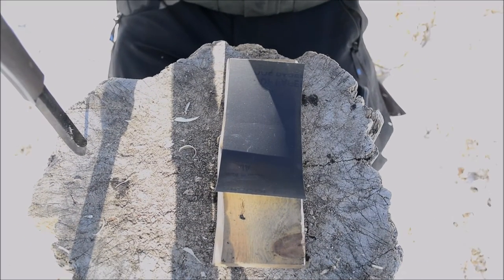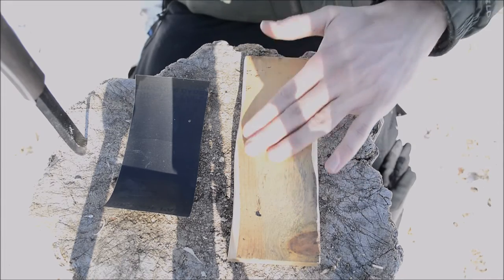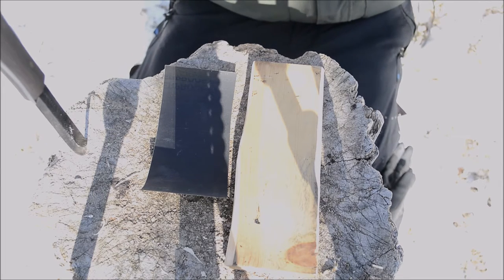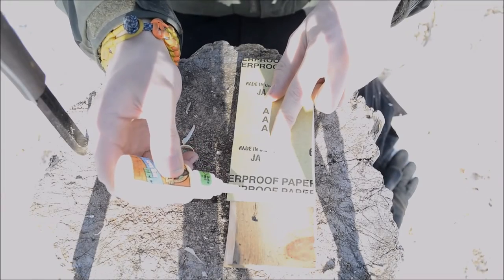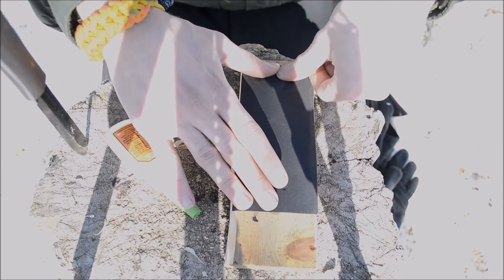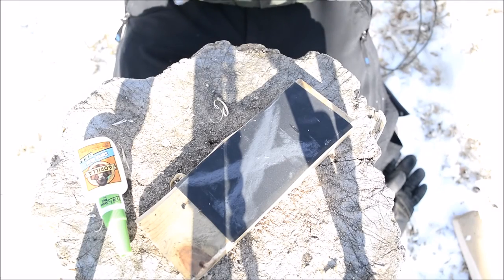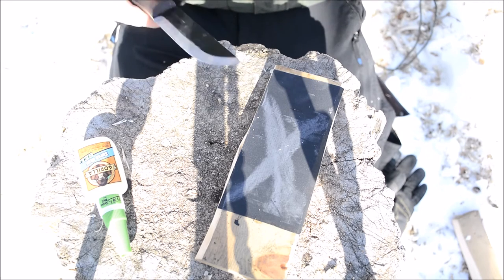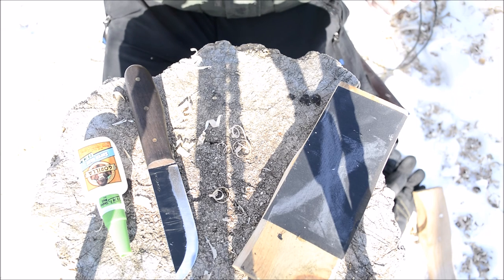Budget Bushcraft, DIY Field Sharpener 🙃🏕🍯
In this video, I show you how to make a VERY simple, but HIGHLY effective sharpener you can carry and use while out bushcrafting!
The Glue
The Sand Paper